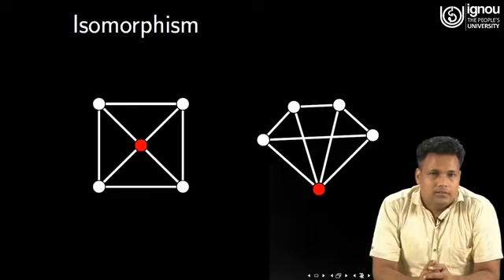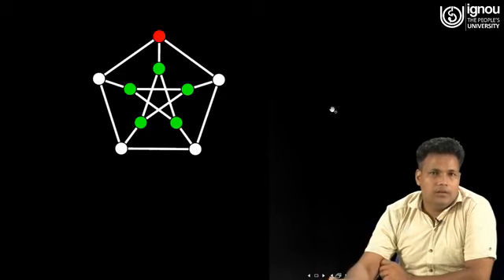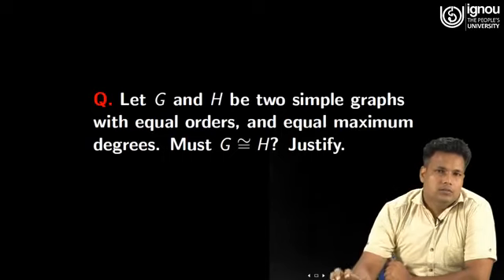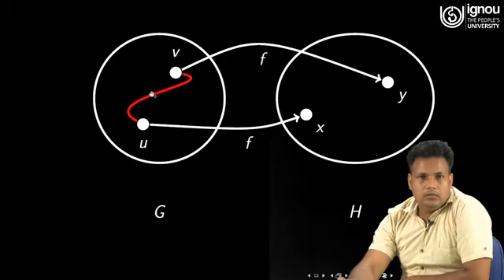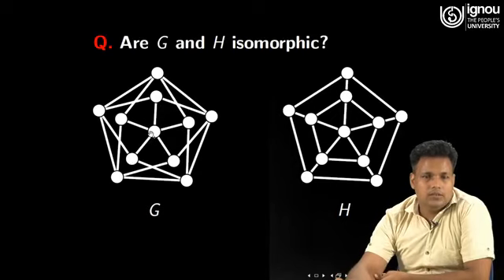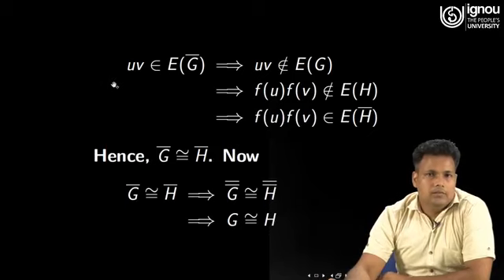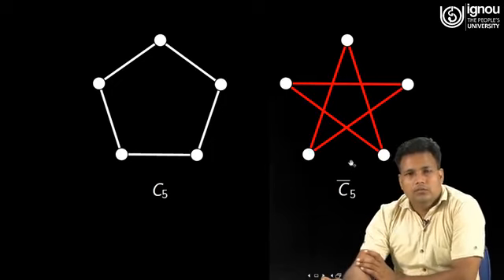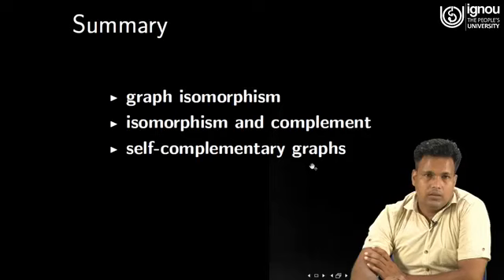IGNOU Live Session on "Graph Isomorphism" MMTE-003 for M.Sc. (MACS) Students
Watch Live Session on " Graph Isomorphism"

Subject Code: MMTE-003, for

Program Code: M.Sc. (MACS)

Lecturer: Sh. Pavan Kumar,

Department: SOS, IGNOU, New Delhi, India